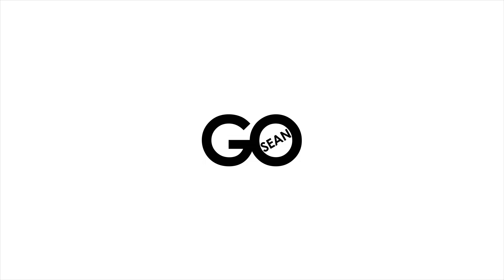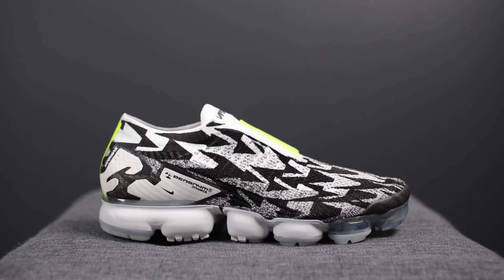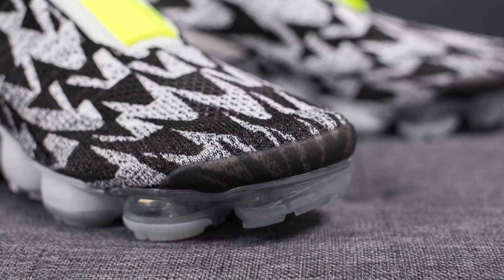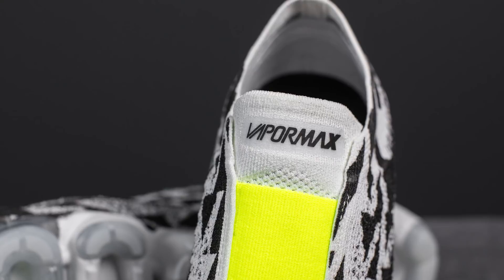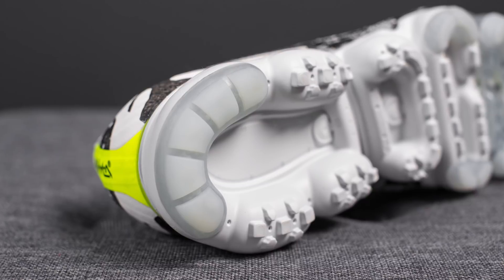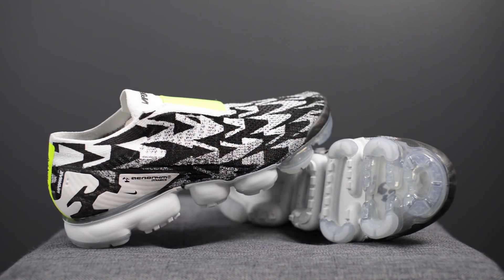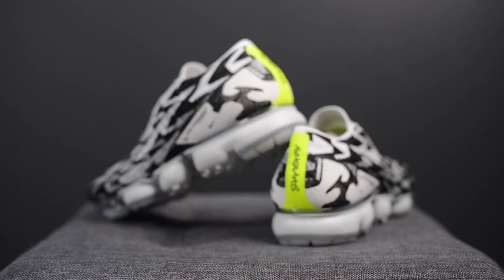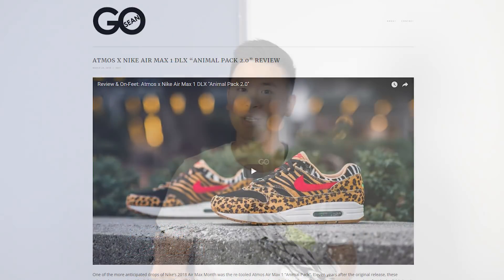Acronym x Nike Air Vapormax FK Moc 2 "Light Bone": Review & On-Feet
After not being a fan when it initially released this past March, my senses got the better of me and I went a full 180, picking up the latest Acronym collab with Nike on the Air Vapormax Moc 2 model. As my favourite of the three, the "Light Bone / Volt" combination just pops! Watch as I breakdown the details of this stand out sneaker and see how they look on feet!